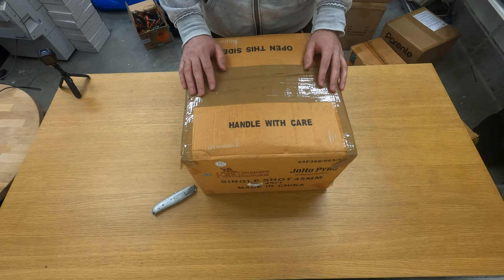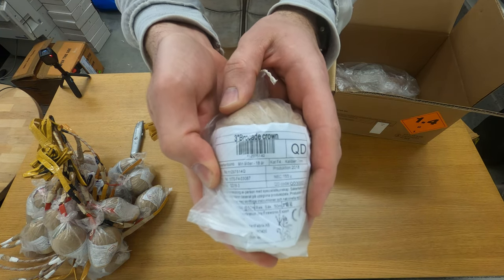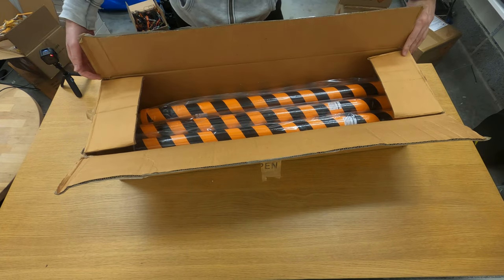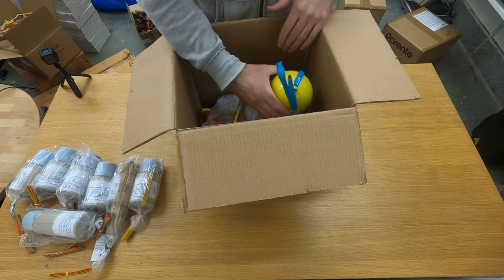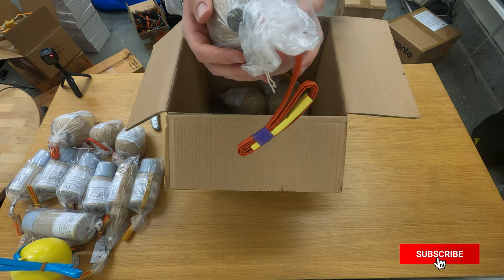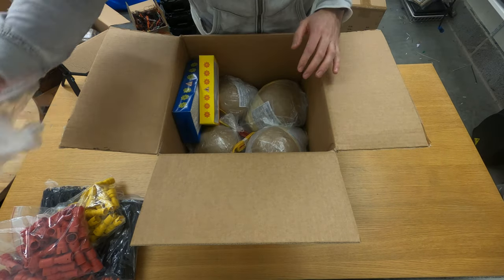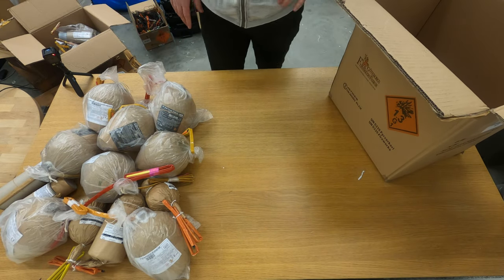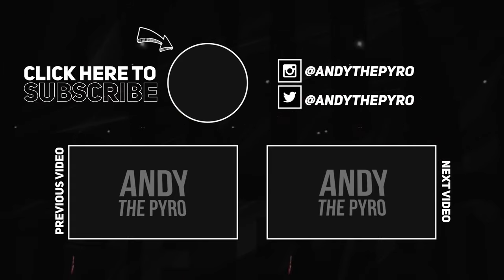Fireworks Stash Update April | Fireworks Unboxing Session #3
First and foremost. I'm a licensed / professional pyrotechnician. When handling fireworks and pyrotechnics, safety is always my number one priority and should always be your number one priority.

Now to the video description: Hello Pyro Lovers!

This is the unboxing video for the month of April! A mix of different products from known brands such as Zink Feuerwerk, Parente, Europla, Santa Chiara and some chinese products as well.

Here is a complete(almost) list of the products unboxed:
Europla RC TURBO - SCREAMERS + REPORTS 45MM 8 shot
Santa Chiara 3" (75 mm) Green Color Wolves
Santa Chiara 3" (75 mm) Red Color Wolves
Parente 3" (75 mm) polyp kamuro + blue tips
Parente 3" (75 mm) polyp kamuro + multiflash tips
Parente 3" (75 mm) polyp yellow glitter
Parente 3" (75 mm) polyp with tail kamuro crackling
Parente 3" (75 mm) little snakes (two layers)
Parente 3" (75 mm) polyp yellow glitter + red tips
Parente 3" (75 mm) polyp yellow glitter + green tips
Parente 3" (75 mm) polyp gold with green tips
Europla 4" (100 mm) Farfalla with Yellow Glitter Crown + Blue with Aqua pistil stars
Europla 4" (100 mm) Dahlia Multicolour stars
Europla 4" (100 mm) Dahlia Blue + Lemon stars
4" (100 mm) Half Blue/Half Red with midnight snow ring + midnight snow tail
4" (100 mm) Half Purple/Half Green with midnight snow ring + midnight snow tail
Panzera 5" (125 mm) Fuchsia comets + Green strobe pistil
5" (125 mm) Blue Jellyfish
5" (125 mm) Multicolor Pastel Dahlia
5" (125 mm) Half Blue/Half Red with midnight snow ring + midnight snow tail
5" (125 mm) Half Purple/Half Green with midnight snow ring + midnight snow tail
6" (150 mm) 1/4 Peony with crossing circles & strobe pistil
6" (150 mm) Brocade to Strobe Shell of shells
6" (150 mm) Crackling Coconut with crackling tail
6" (150 mm) Red Cycas Tree with tail
6" (150 mm) Ring Green Cycas / Red Strobe with double crackling center
6" (150 mm) Red chrysanthemum with brocade palm pistil with blue pistil
6" (150 mm) Silver Wave to violet to lime green with orange strobe pistil
6" (150 mm) Brocade Crown to Red Strobe with Red Strobe Pistil
6" (150 mm) Silver Kamuro with silver tail
6" (150 mm) Red to green chrysanthemum with brocade & anise chrysanthemum
6" (150 mm) Purple Peony with green core + green coconut pistil with green wave tail
6" (150 mm) Half Blue/Half Red with midnight snow ring + midnight snow tail
6" (150 mm) Half Purple/Half Green with midnight snow ring + midnight snow tail
7" (175 mm) Gold titanium Willow with color dahlia ring with white strobe pistil
JoHo Pyro / GFF 45 mm Comet chrys. with golden glittering
JoHo Pyro / GFF 45 mm Comet red wave with blue mine
3"x10 Chain 1000 Silver chrys
3"x10 Chain Gold Wave Mix w/ tail
3"x10 Chain Brocade Crown